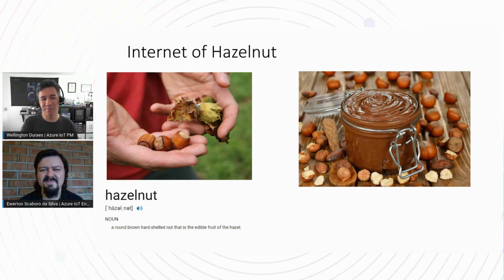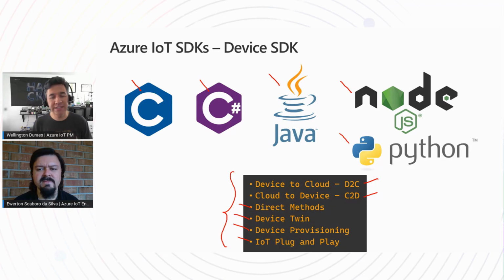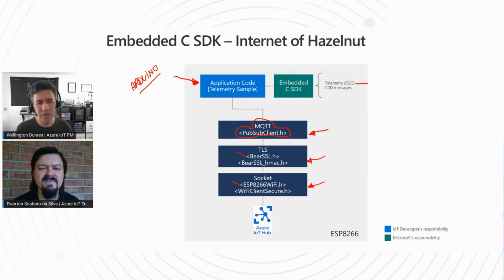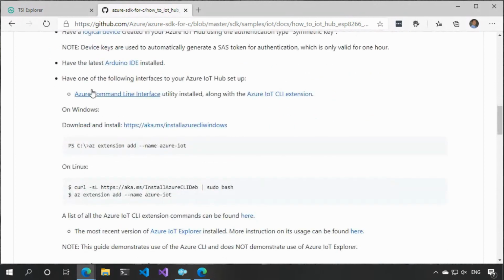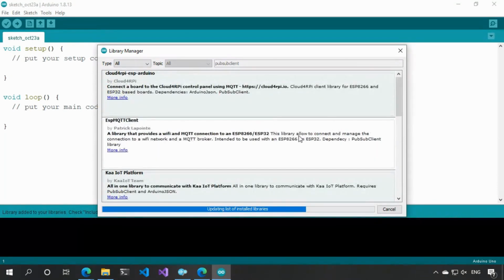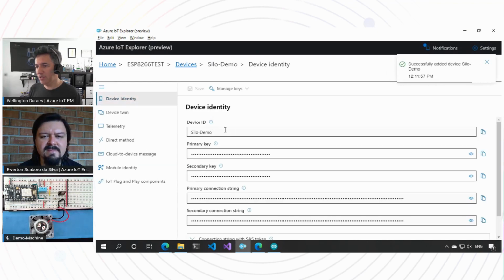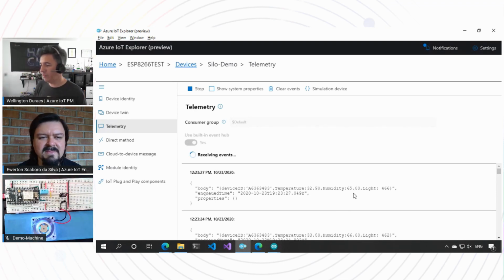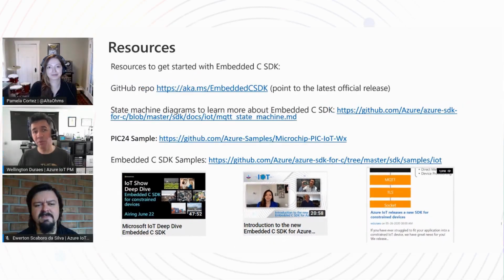Deep Dive: Building an End to End IoT Solution - Internet of Hazelnut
The Azure IoT team will do a deep dive on building an end to end IoT solution! Learn how to connect a real device and send data to Azure with the Embedded C SDK and Azure IoT Hub. Plus, how to visualize the data with Times Series Insights.

Guest Speakers:

- Wellington Duraes, Azure IoT Senior PM
- Ewerton Scaboro, Senior Software Engineer
Deep Dive Live Chat Moderator & Creator: Pamela Cortez - Azure IoT Senior PM

Resources to get started with Embedded C SDK:
- GitHub repo (point to the latest official release)